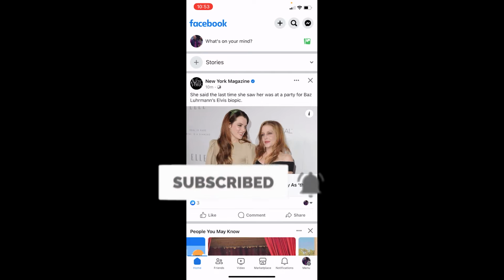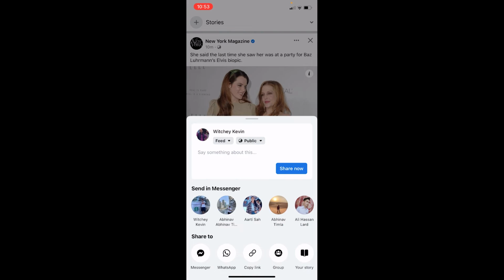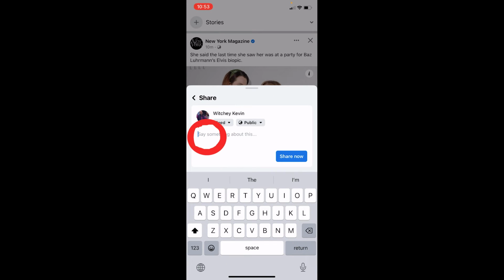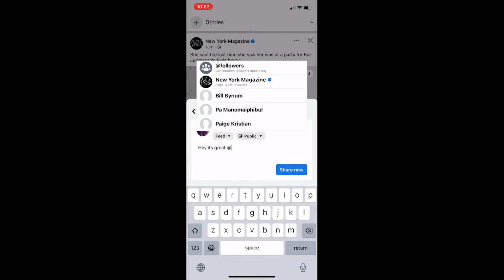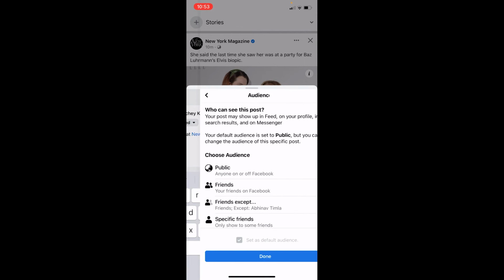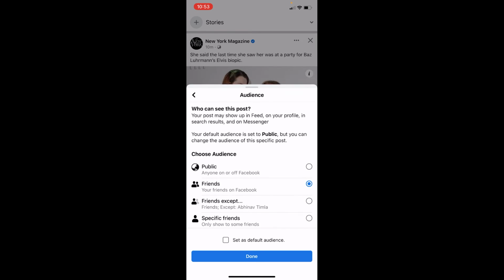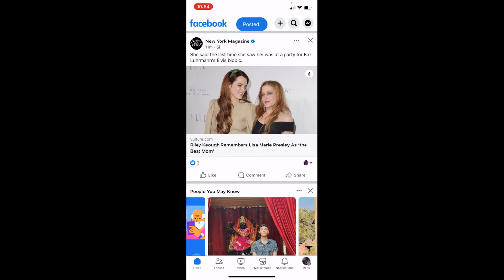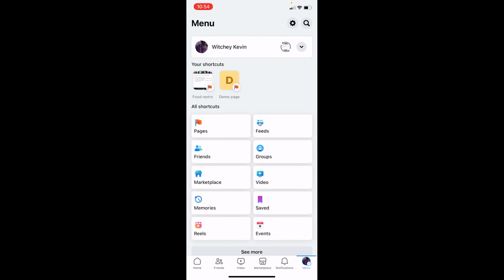How to Repost on Facebook (Share on Facebook)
Confused about how to share post on facebook? This video explains the exact steps on how to repost on Facebook. Learn the simple and effective method to repost on Facebook in this quick tutorial! Discover the step-by-step process to reshare your favorite posts with friends and followers.